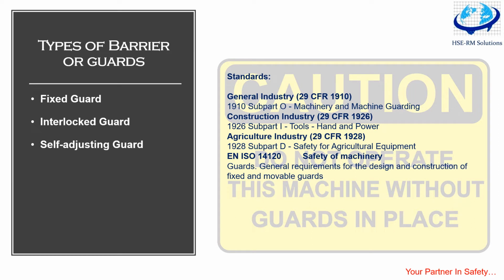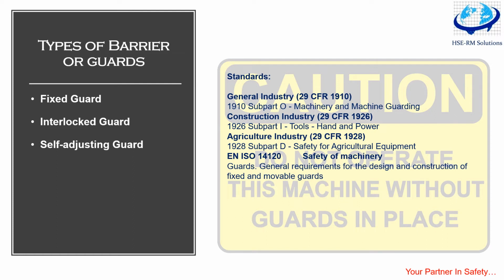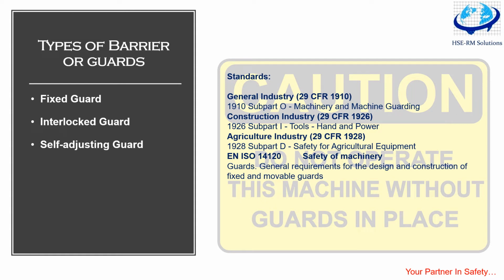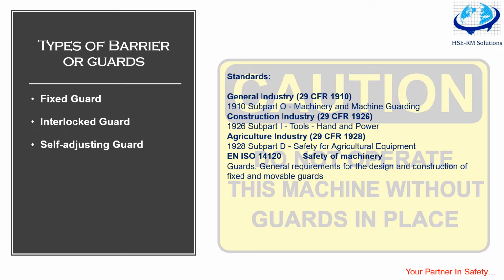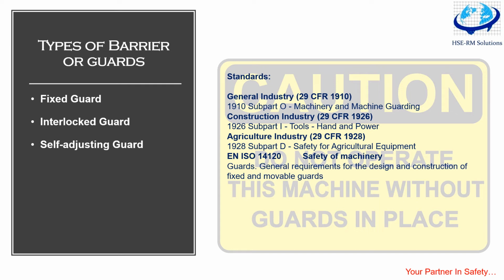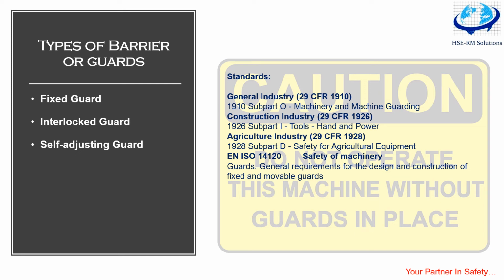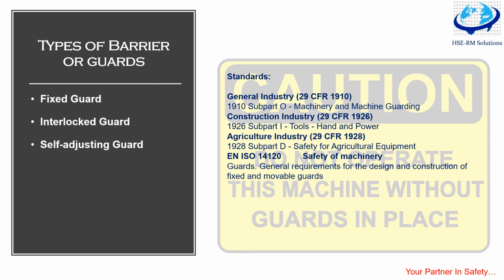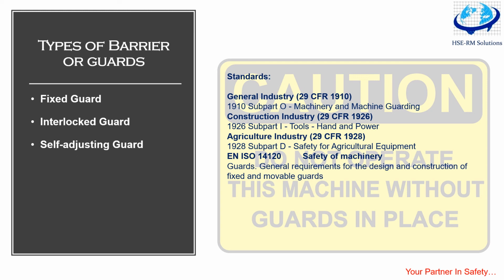16 Machine Guarding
Greetings,

Today are sharing 16th video of the Safety Shorts series, today's topic is Machine Guarding. In today's video we have tried to explain type of guards, its use and function and selection.

Regards,
Piyush Tripathi
HSE&F
HSE-RM SOLUTIONS
Your Partner In Safety...